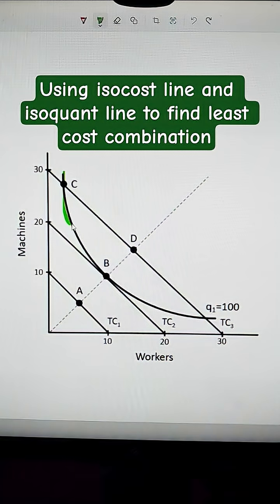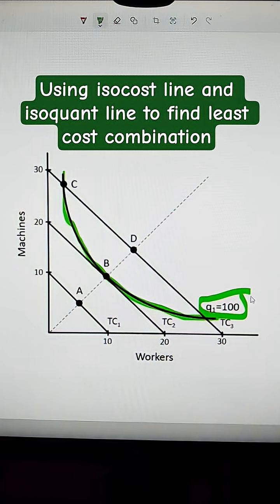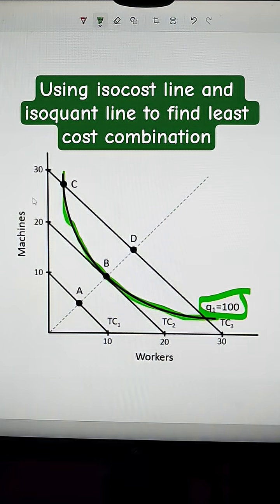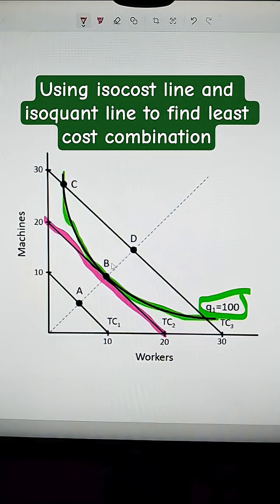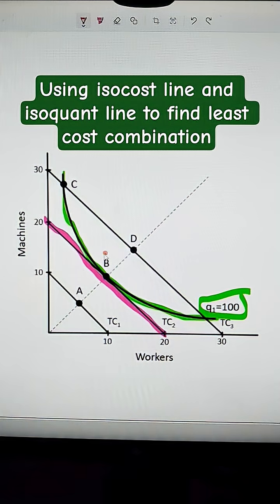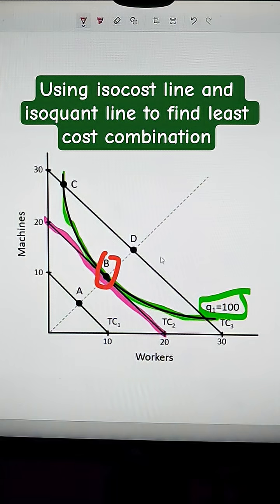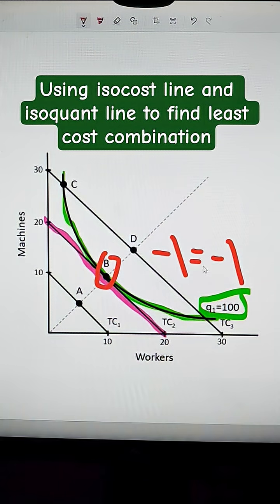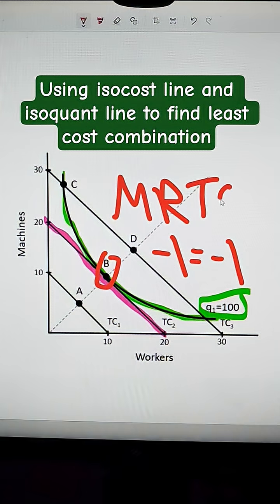Using isocost line and isoquant line to find least cost combination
A furniture manufacturing business requires both machines and labor to produce finished products. The business currently produces 100 pieces of furniture per time period, as shown in the following graph.

Refer to Figure 8-1. Assuming the business is producing 100 pieces of furniture using the cost-minimizing input combination, what is the RTS of workers for machines?